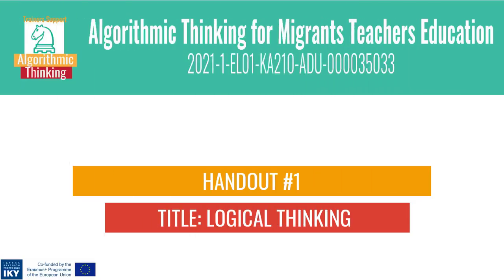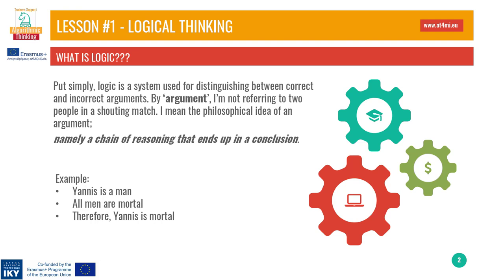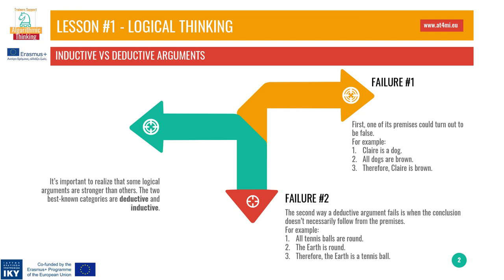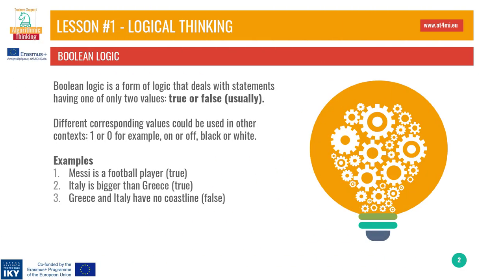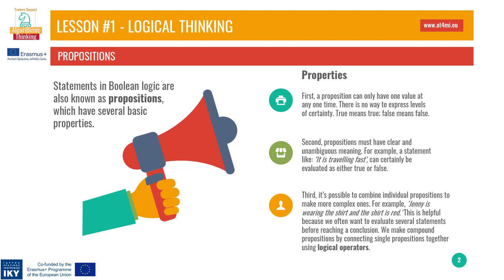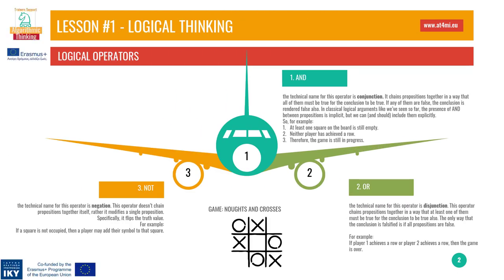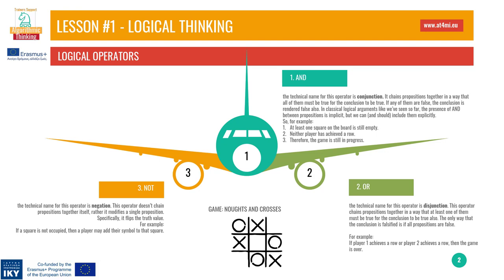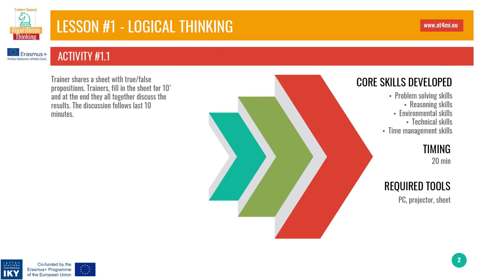Lesson #1 Logical Thinking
WHAT IS LOGIC??? Logic is a system used for distinguishing between correct and incorrect arguments: namely a chain of reasoning that ends up in a conclusion.